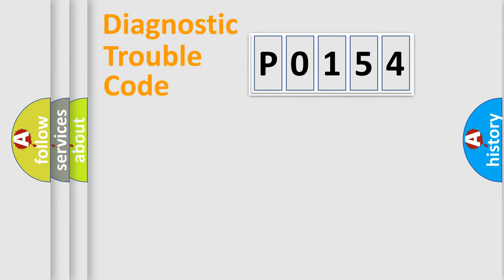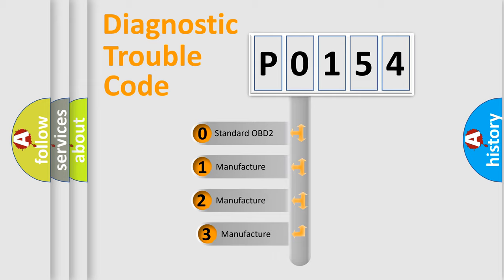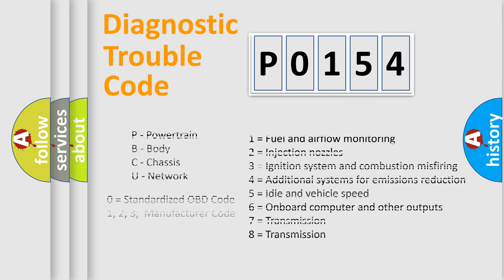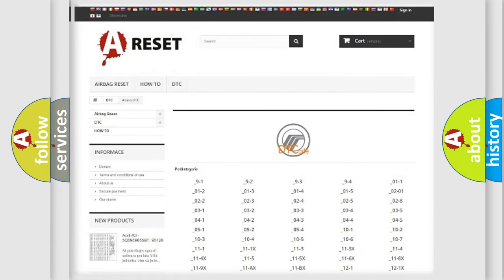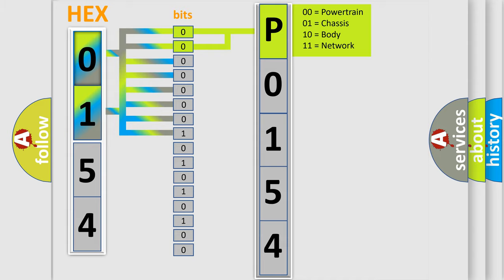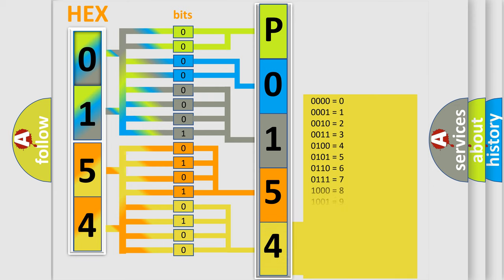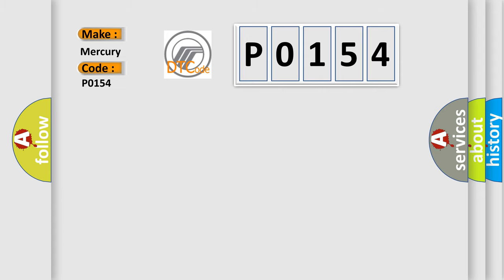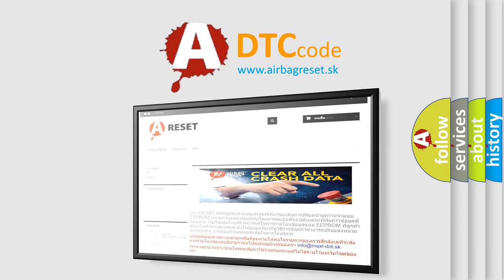DTC Mercury P0154 Short Explanation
Contents:
0:21 Basic DTC analysis according to OBD2 protocol standard.
1:48 Insight into programming
2:58 A diagnostically understandable description of the Diagnostic Trouble Code
3:05 Basic error definition

Make
Mercury
Code
P0154
Definition
Lost Communication with Yaw Rate Sensor Module
Cause